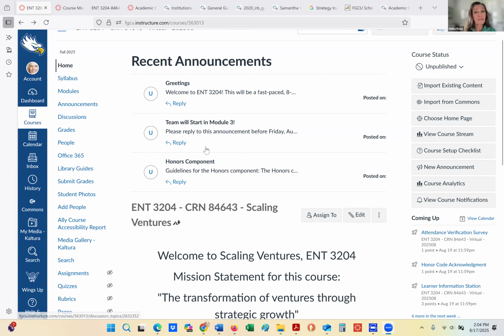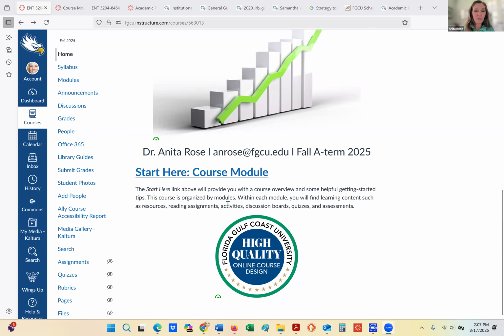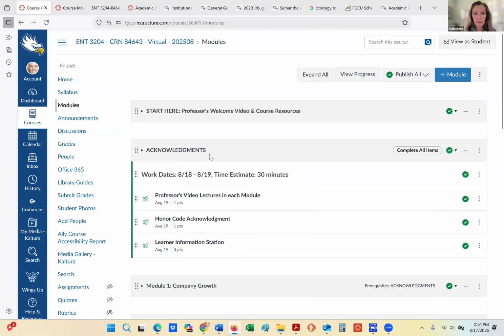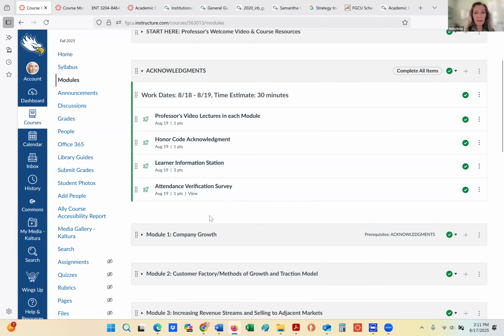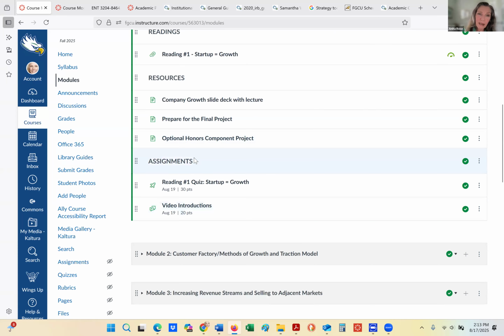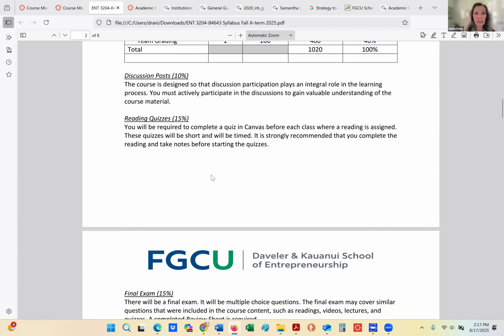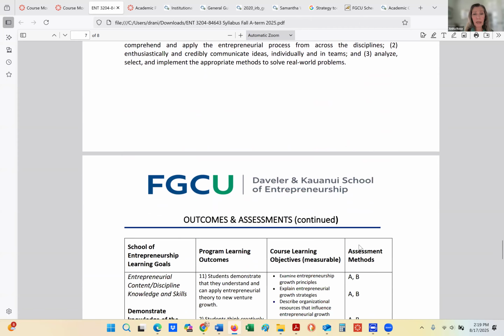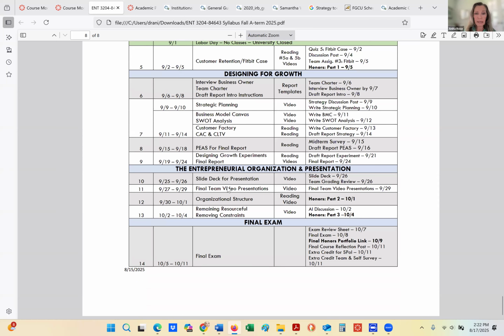ENT 3204 Course Overview Fall A-term 2025